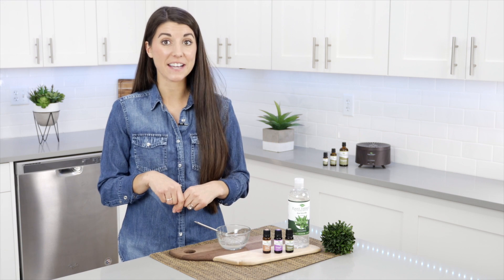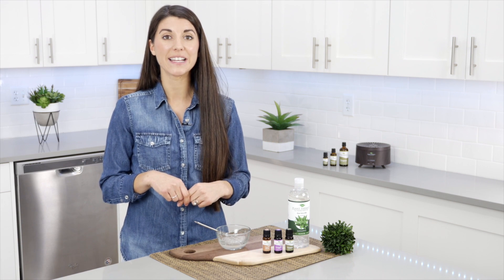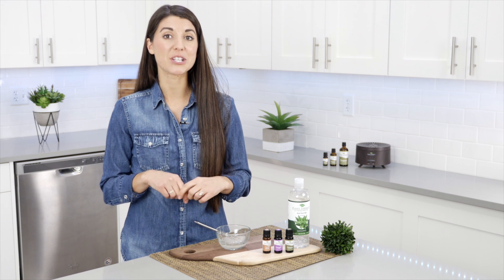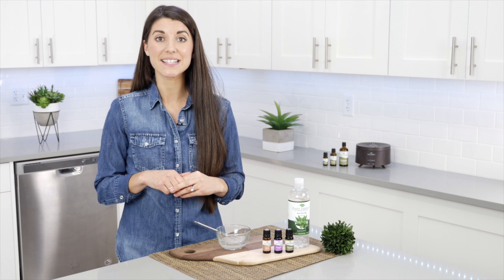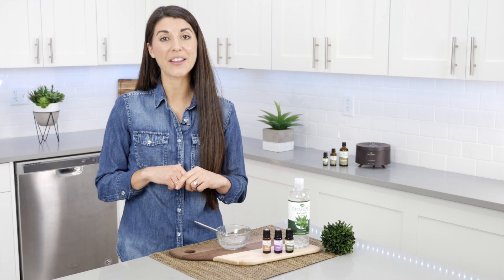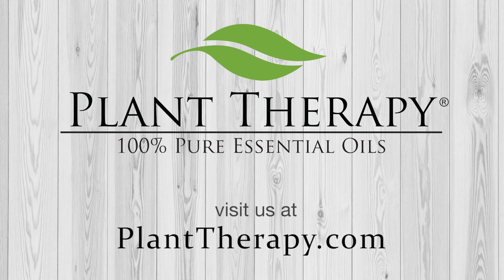Oregano Essential Oil: Best Uses + Quick How To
Oregano is a powerful Essential Oil.  It is well-regarded as one of the best oils to support healthy respiration and a strong immune system.

Oregano oil has an intense scent that is also welcoming and herbaceous. It is an excellent addition to household cleaners during times of seasonal illness.

Also, when Oregano oil is well-diluted, it can also be used for achy joints associated with aging.

Although it is very effective, Oregano is one of the most potent essential oils out there, and should be used with caution. Serious skin irritation can occur with Oregano Oil, and we highly recommend a maximum dilution of 1% for topical applications.

To get a 1% dilution, you will want 2-3 drops of Oregano Essential Oil mixed with 10 ml of carrier oil.

Here’s how to use Oregano Oil in an easy DIY Joint Rub.
For this recipe you will need:
A plastic PET bottle or container

Blend them all together. Then, simply massage into the area of concern and store the remaining blend in an air-tight container.

Oregano is one of the most popular essential oils to have on hand because it is so powerful and effective. But remember, as with all essential oils, it should be used with caution.

Have questions on how to safely and effectively use Oregano Essential Oil?